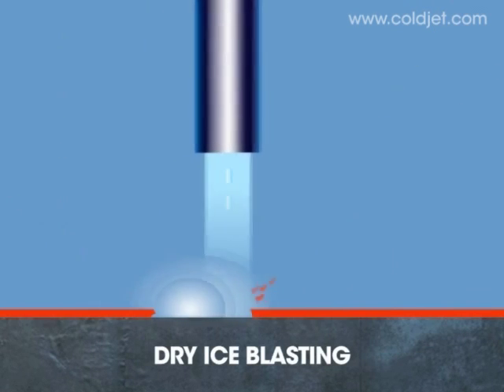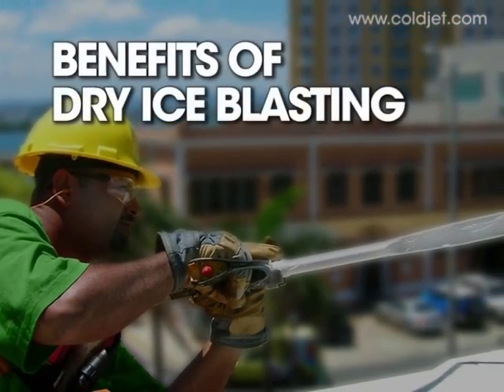Dry Ice Blasting - An Introduction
Dry Ice Blasting - Introduction to Dry Ice Blasting